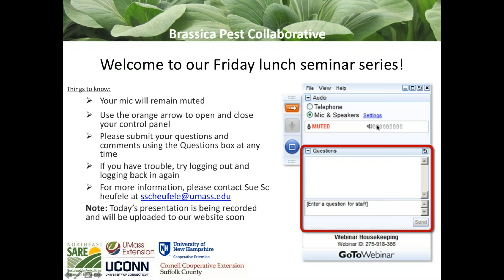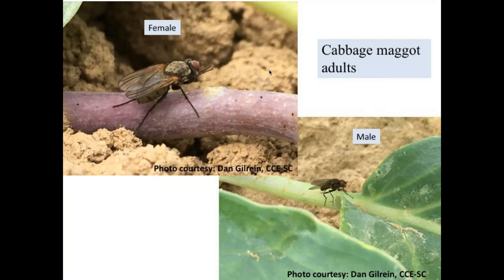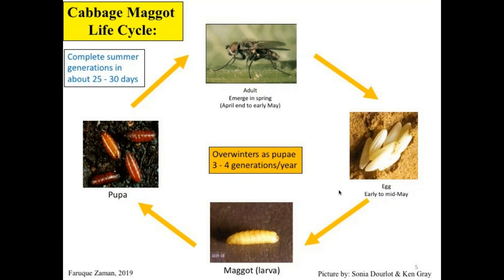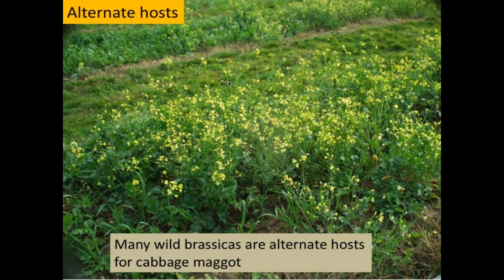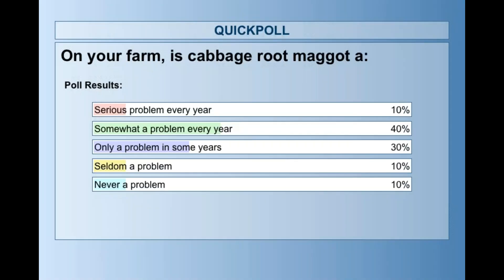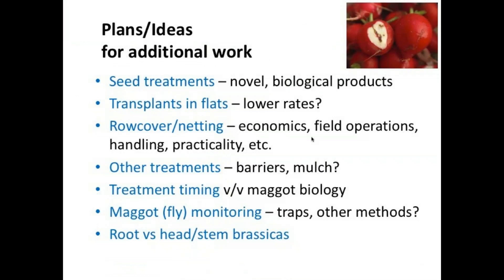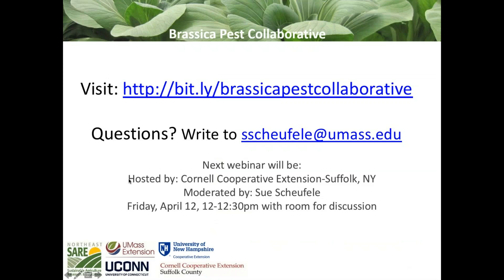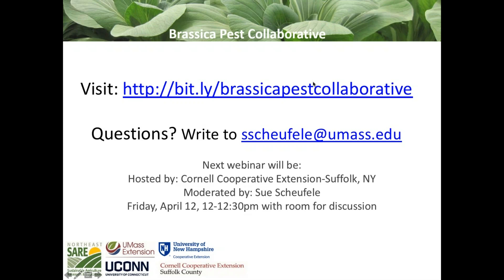Brassica Pest Collaborative: Cabbage Root Maggot Biology, Management, and Research Updates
Learn about the pest biology and the most up-to-date management recommendations based on the research!